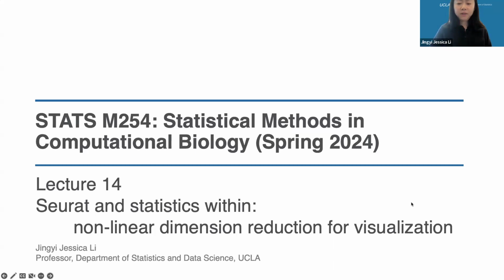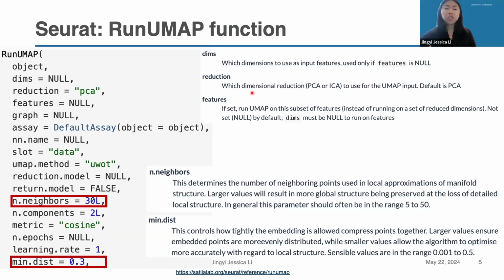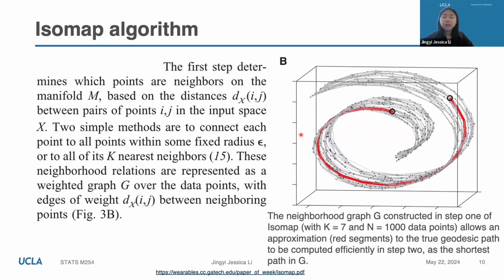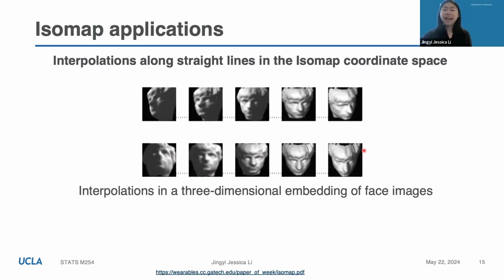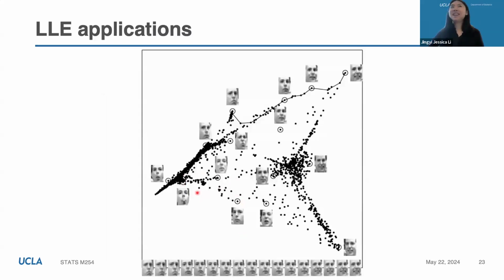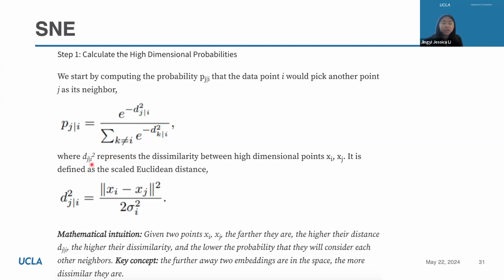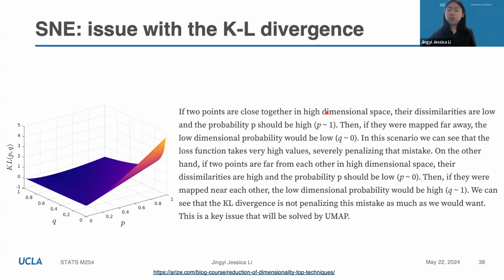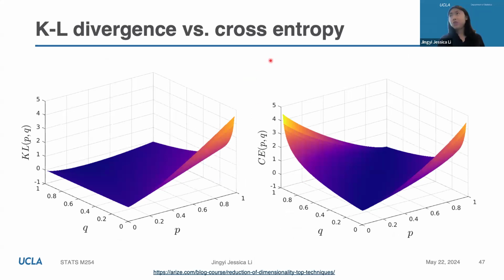STATS M254 - Stat Methods in Comp Biology (Spring 2024) - Lecture 14: non-linear dimension reduction